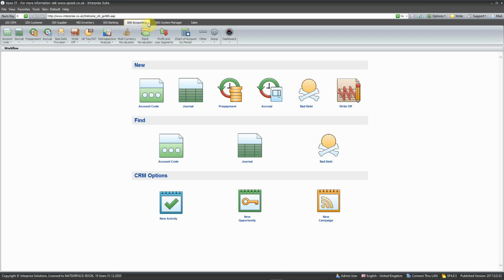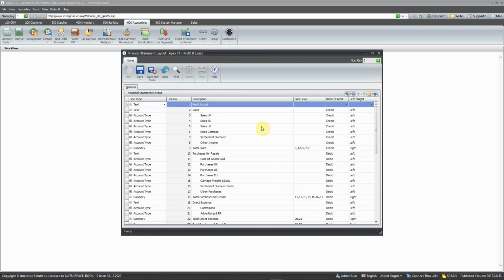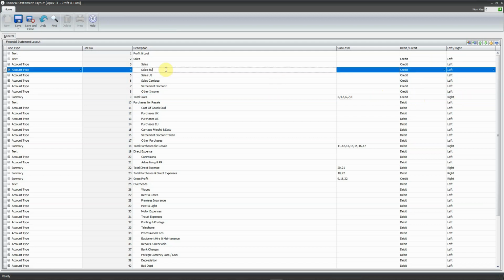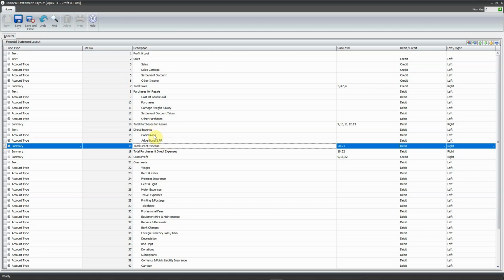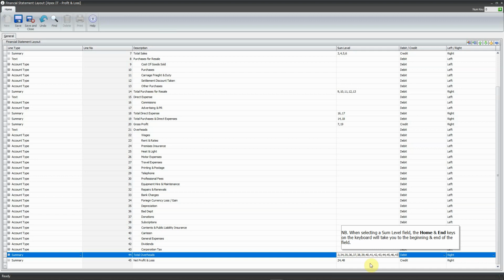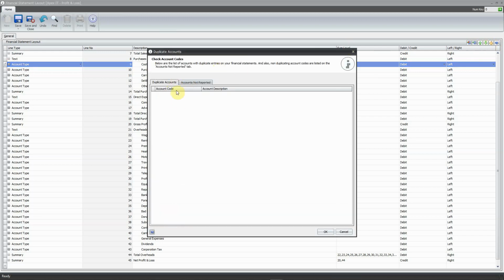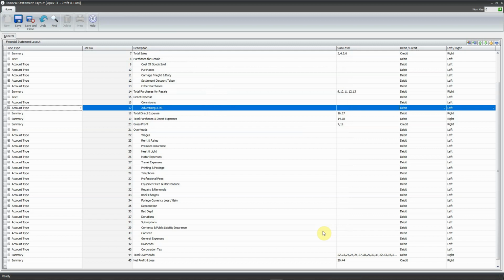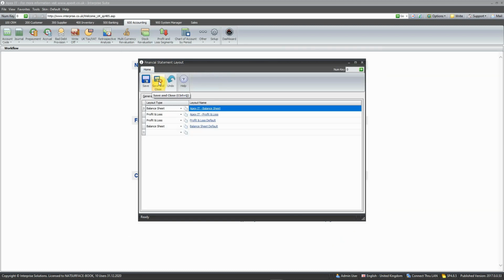[HD] Implementation Guide - 14. Financial Layouts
14. Financial Layouts